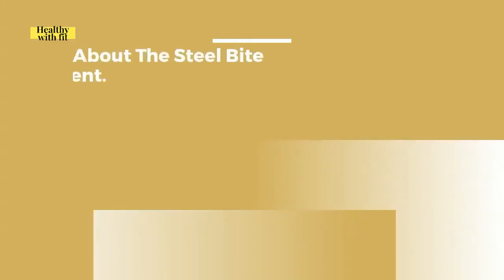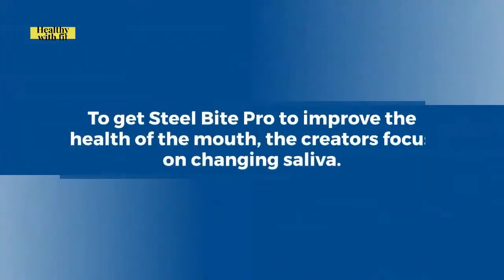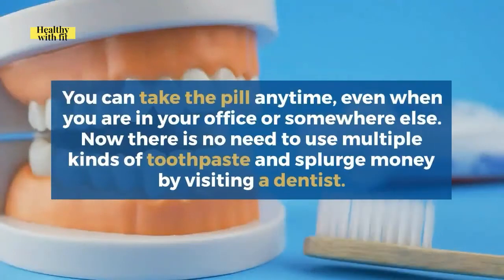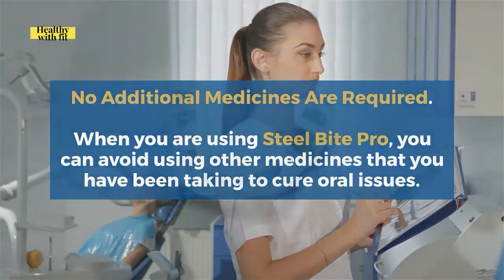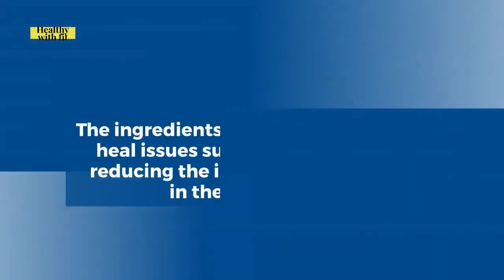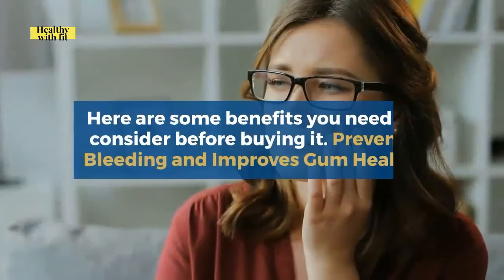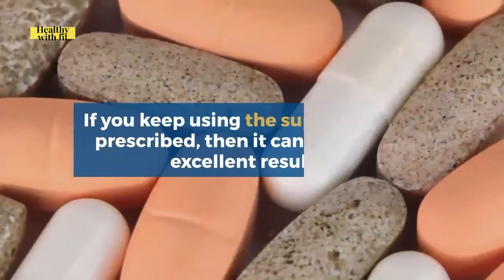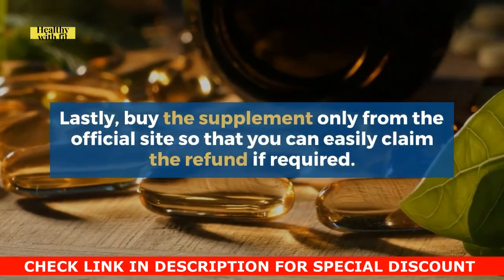Steel Bite Pro Reviews ⚠️Watch This First❌ Other Steel Bite Pro Customer Reviews Are HIDING This!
Steel Bite Pro Review Special Discount🔻

Is Steel Bite Pro Worth Buying?

Hey Guys! In this Steel Bite Pro Review, I'm going to be walking you through all of the things that are usually intentionally skipped by other reviewers and the things they basically don't want you to know about this Teeth Health Supplement called Steel Bite Pro Supplement.

Some People Call it Steel Bite Pro, Steel Bite Pro Supplement, Steel Bite Supplement, Steel Bite Supplement Pro, Steel Bite Pro Pills, Steel Bite Pro tablets, Steel Bite Pro Supplement, Steel Bite Protocol, Steel Bite Pro Capsules, Steel Bite Pro Recipes, Steel Bite Protocol recipes. Whatever, they are all the same thing.

Are you looking for the truth about Steel Bite Pro and can you really use this supplement formulated by Thomas Spear to help you rejuvenate your teeth and gums effectively? Having recommended this supplement to those suffering from this condition, we have learned that this is a supplement meant to be taken before bed, every single day.

Steel Bite Pro has been shown to promote healthier gums, erase decay and improve dental health all at the same time, using only ingredients that are 100% from nature.

Other reported benefits of this supplement include stopping pain and infections, stopping receding and bleeding gums, escaping from gingivitis and peridontal diseases, reducing plaque build-up, helping the consumer gain confidence again with whiter teeth, getting rid of bad breath, reducing trips to the dentist, and so much more.

It was created by Thomas Spear,  a man who had to suffer from the experience of losing one of his own tooth while he was sleeping and ultimately choked on it.

Make sure you watch this review all the way to the end as I''l be walking you through everything you need to know about this Steel Bite Pro Supplement.
What it does specifically, the the pros and cons, How it works, who is it for, is it a scam, is it safe to use etc.

Steel Bite Pro Review ❌WARNING⚠️ Don't Buy Steel Bite Pro Capsules Before You Watch This Video😲